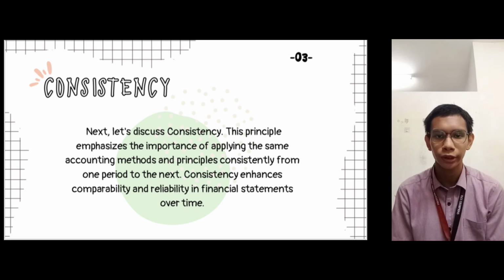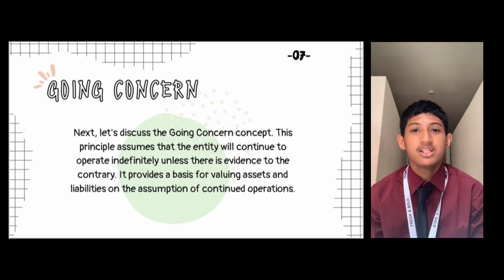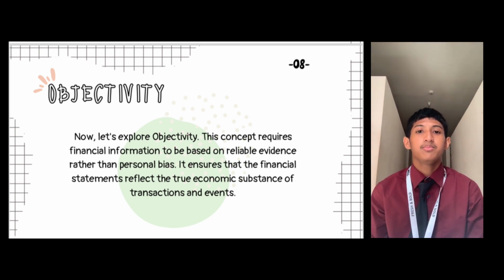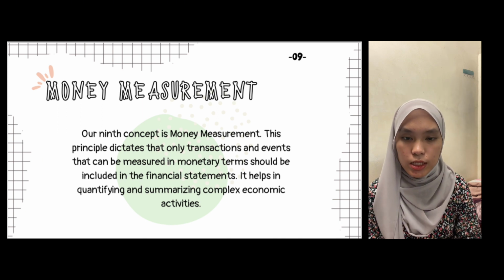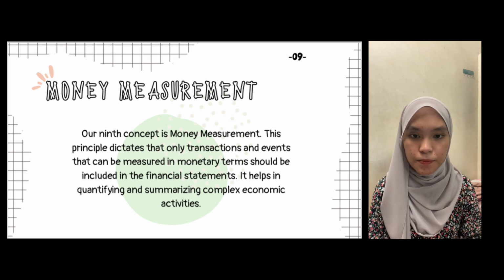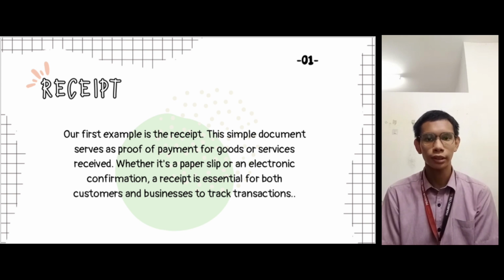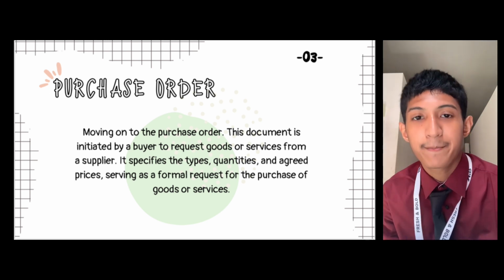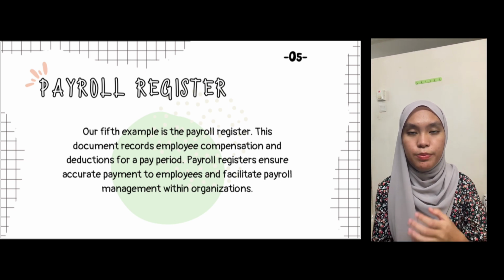BUSINESS ACCOUNTING DPB10033